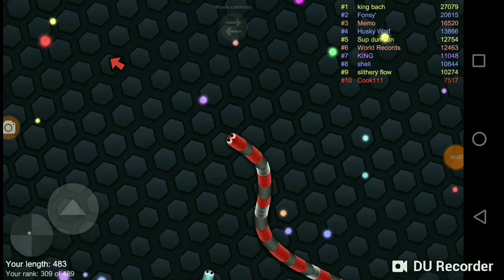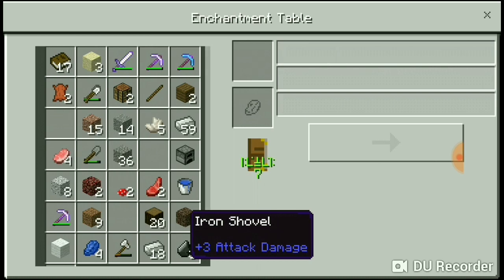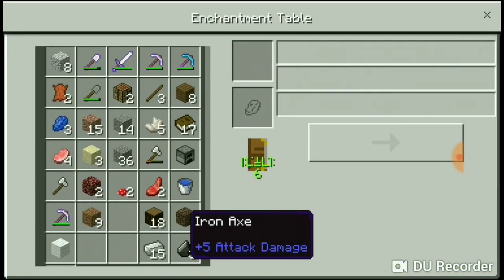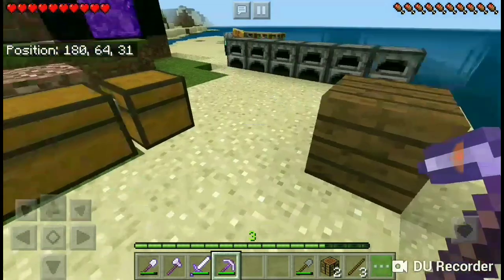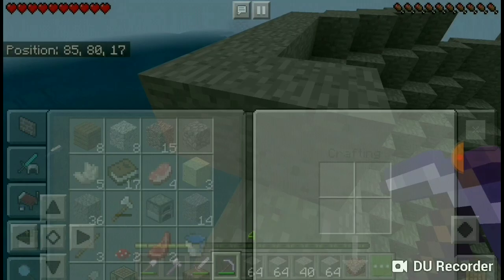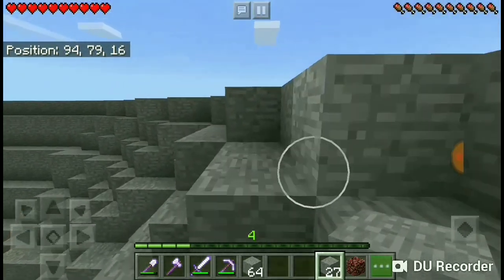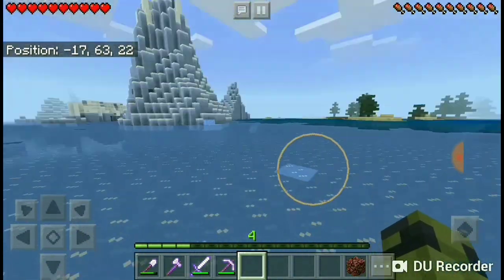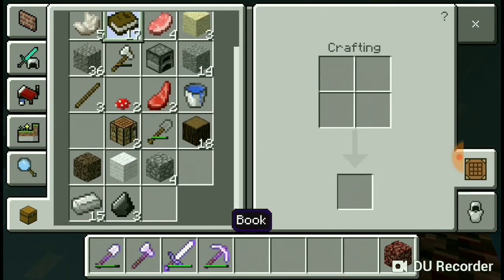I just got diamonds !!!! 😎